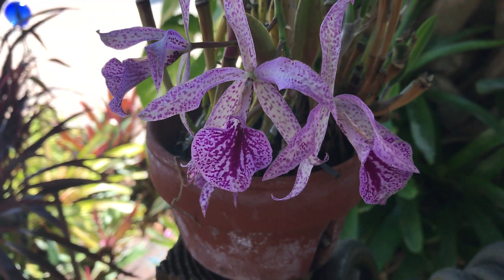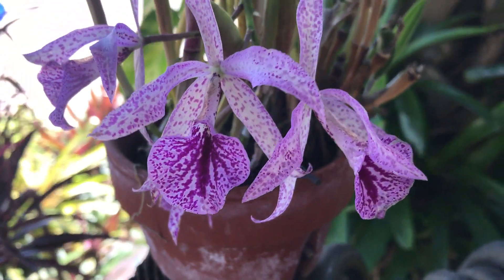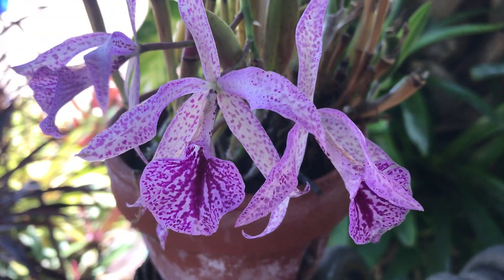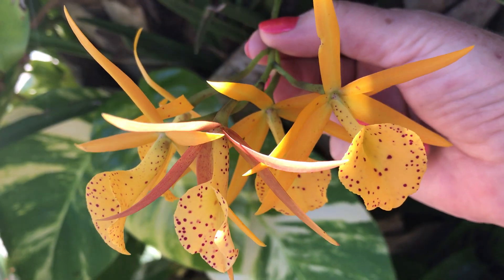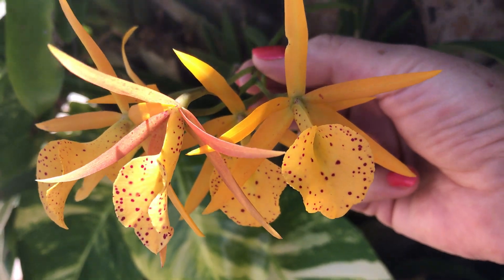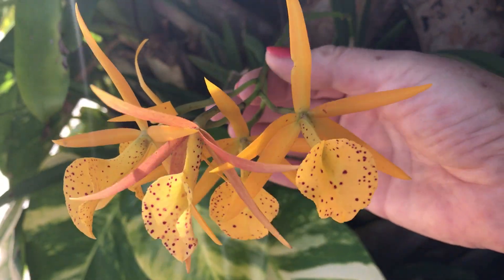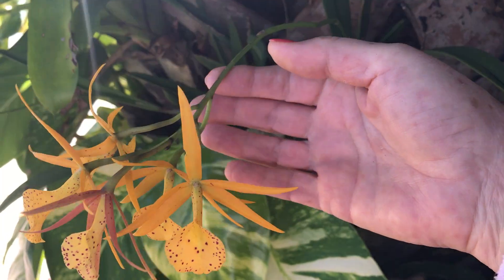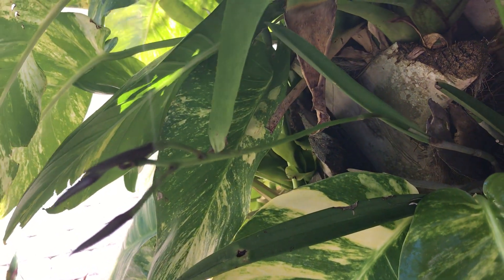Miss Orchid's Garden Dec3 2020 – Yellow Bird Orchid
A tiny yellow bird is growing in the garden! This Brassocattleya Yellow Bird is the offspring of a Brassavola nadosa (species orchid) and a Cattleya Richard Muelller, a primary hybrid bred from a Brassavola nadosa (species) and a Cattleya milleri (species). This yellow bird is mounted in the bracts of a cabbage palm (Florida's state palm tree) and is coming into full bloom. It gives off a spicy scent during evening hours (in hopes of attracting its pollinator).